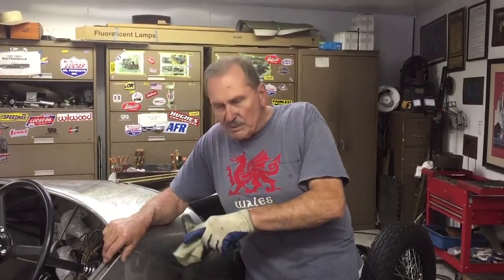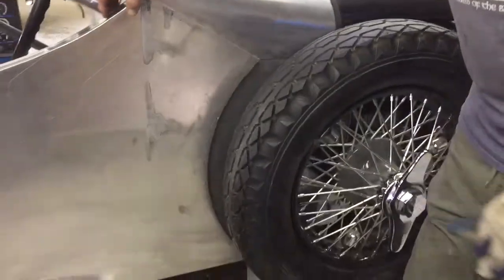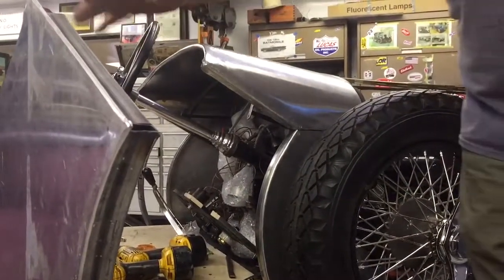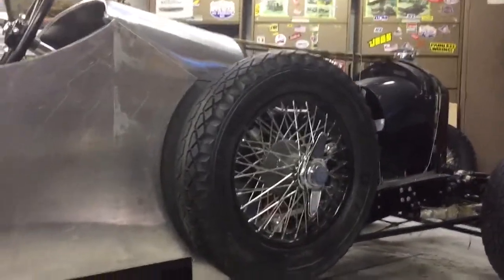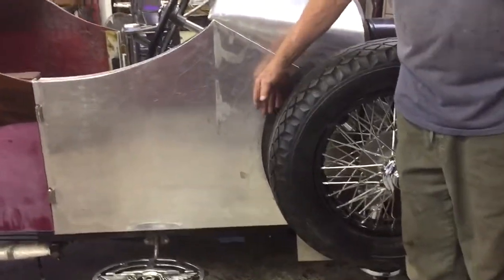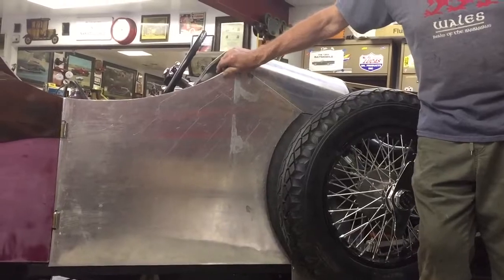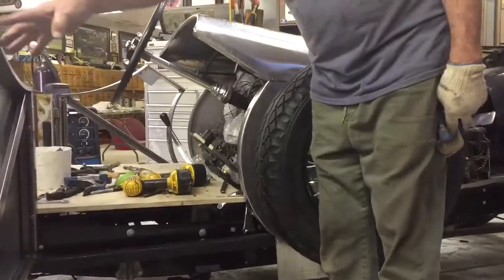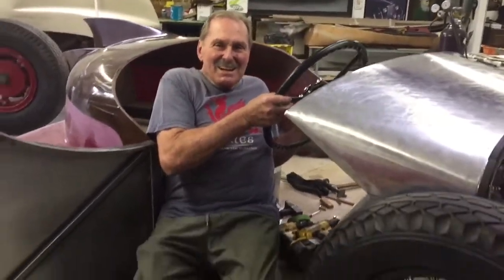1938 Bentley roadster the black prince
Black prince Bentley, Bentley racer, vintage racer, Pebble Beach Concourse D elegance, Carmel concourse on ocean, super car, Jay Leno, went to lunch, supercar Sunday, driven world, monster car, George Barres.